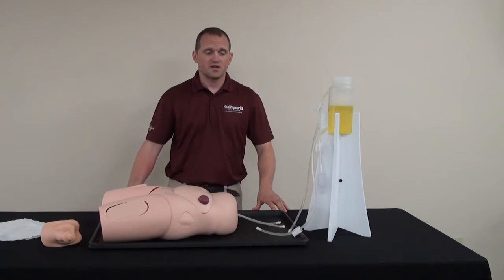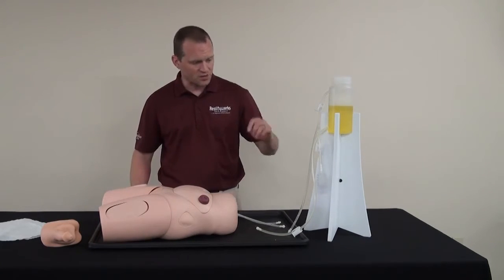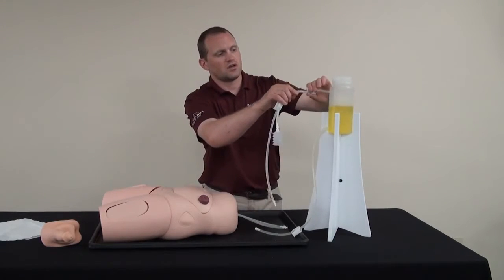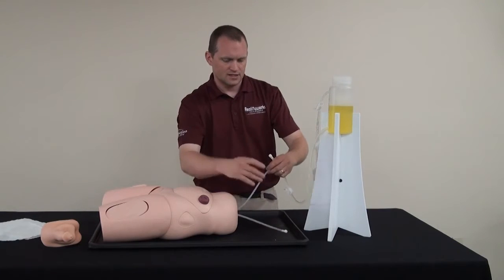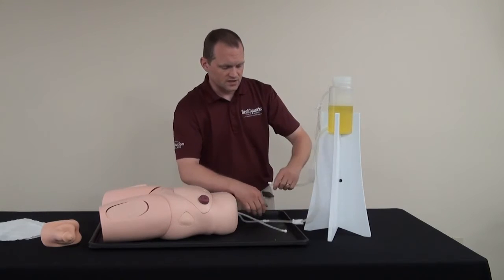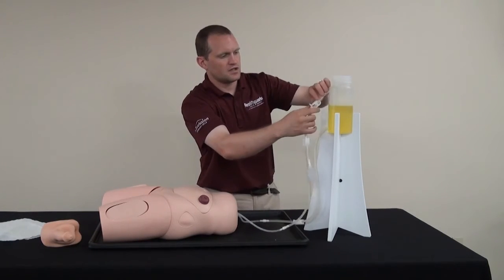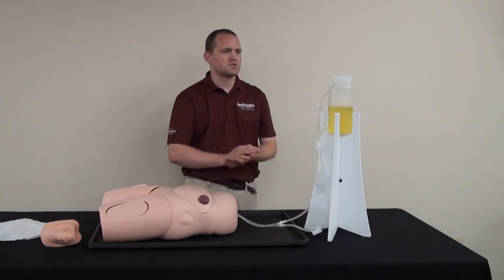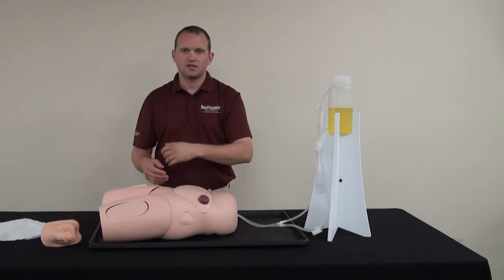Product Support - Attach the FAST-fluid Tower to Vinyl Catheterization Simulator